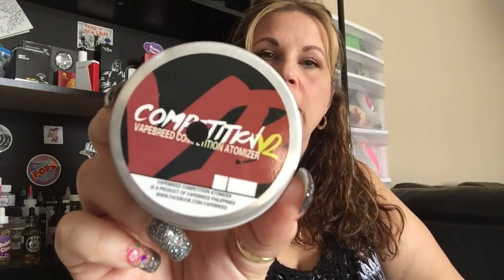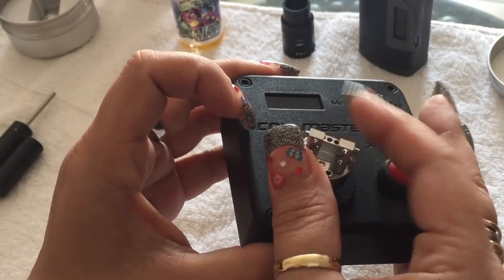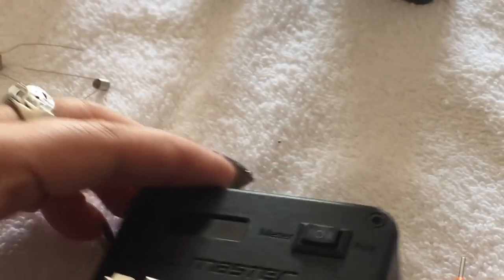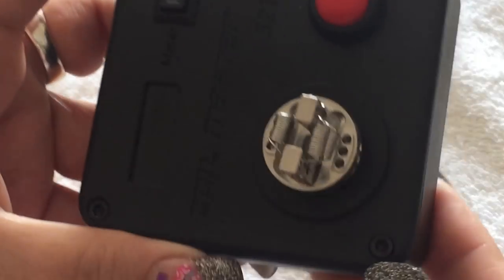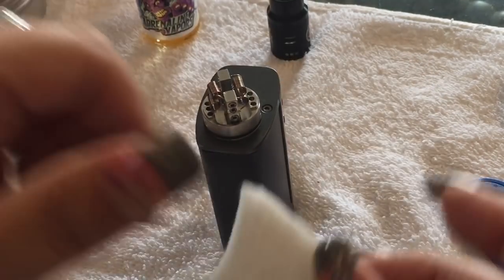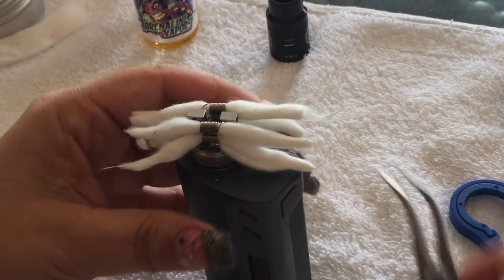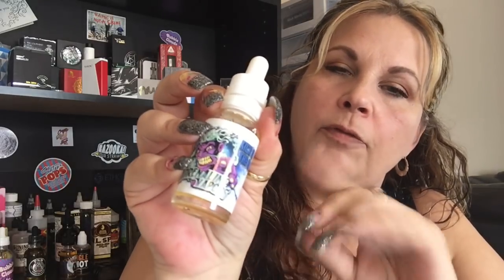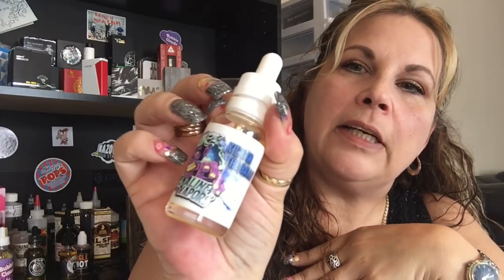TUTORIAL #11 | Quad Coil Build & Review - Vape Breed Competition V2 RDA